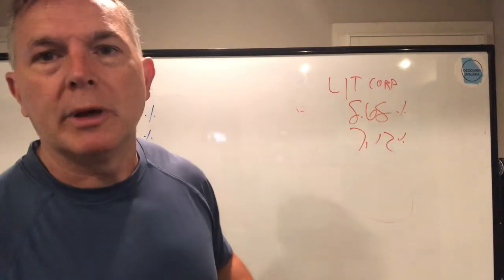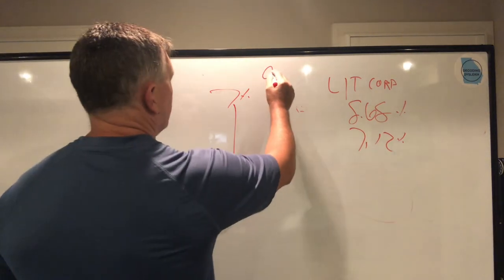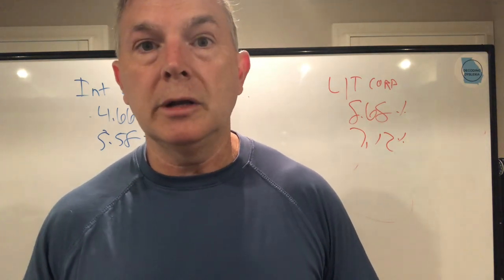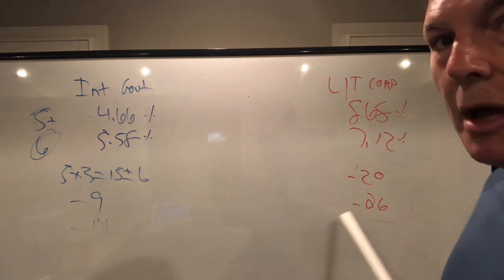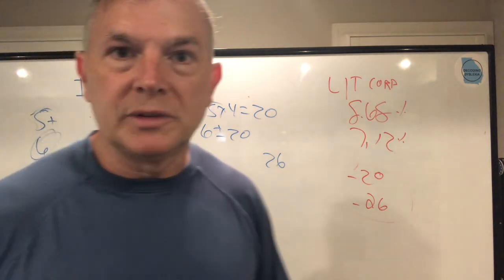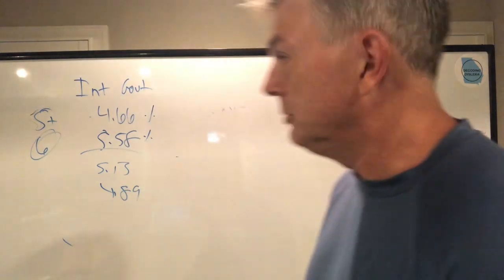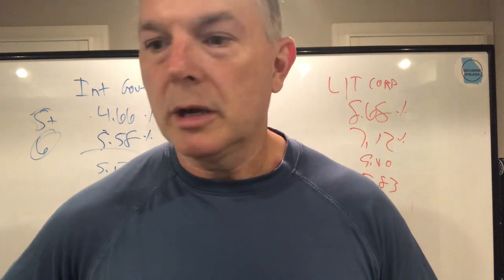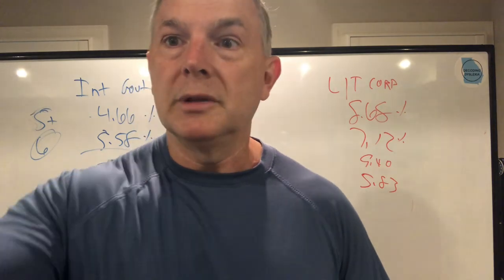4! Standard Deviations of Bond Agony- Will Never Happen Again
Follow me censorship-free!

You Can RETIRE on SOCIAL SECURITY: